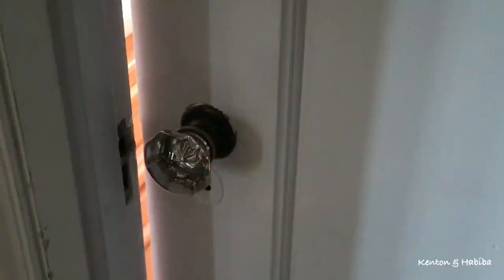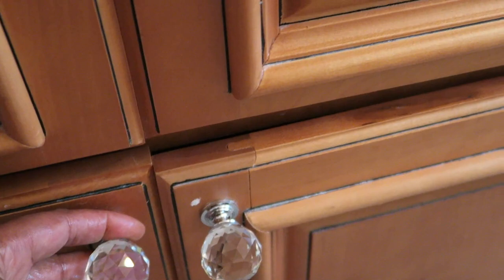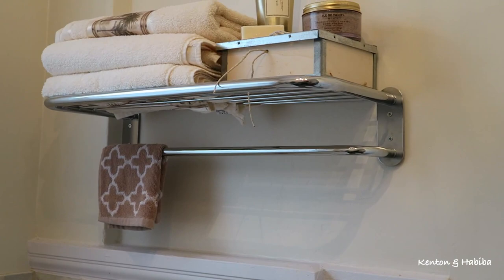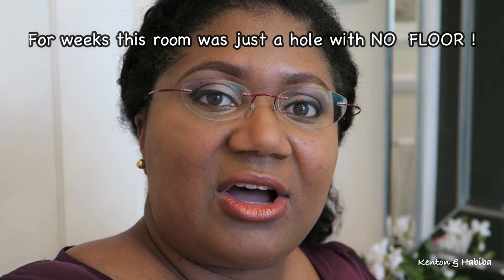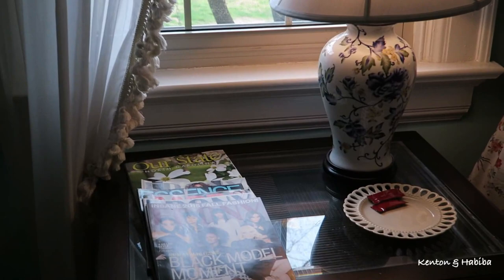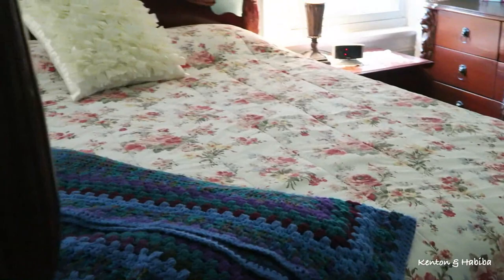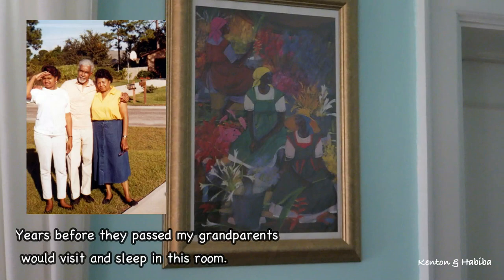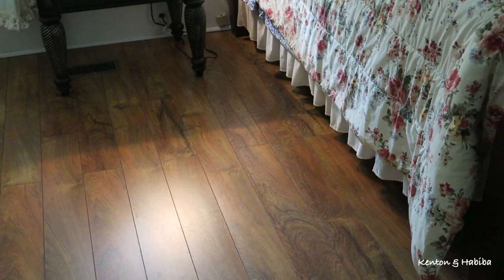HISTORIC HOME TOUR * OUR GUEST ROOM & BATHROOM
Here is a tour of our guest room & bathroom from our old house /historic home.  We have since moved on but it was nice to look back.  Hopefully in the future we will buy a house again instead of renting- although it will likely not be in the country and likely somewhat more modern.   I hope you enjoy this video and don't forget to "thumbs up "

Want to send us mail: 11312   US  15
                                        501 N STE  107
                                        Chapel Hill 27517

See LINKS  below for some useful items you may want:

                                                   MOVING ESSENTIALS:
(Besides boxes & tape)
Large Quilted Moving Blanket. Padded Blue & Black. Professional grade to protect large furniture.  80" x 72" One (1) blanket $14.49

Large Quilted Moving Blankets. Padded . Blue & Black. Professional grade to protect large furniture/glass.  80" x 72" Twelve (12 ) for $55.99 great value

Plastic film cling wrap.  2 pack industrial strength . Mini 5" wide x 1000 ft of stretch film wrap with handle.

LARGE clear Plastic film wrap .  20" wide with handle. 1000 ft. Single roll . as seen in video. $22.99

                        Don't get a hernia lifting or hurt your back !   Get a back brace !

Flexible Stabilizing lumbar Back brace. Dual adjustable straps $21.99 very comfortable.

For heavy lifting . Industrial Back Brace for lower back pain protection. Men & women.  Construction, moving or warehouse job. $59.99 with removable suspender straps.

                                             HEALTH SAFETY

**DIGITAL THERMOMETER 2020 NEW forehead thermometer. FDA approved, non contact infrared !

Temporal Medical THERMOMETER for forehead or Ear. Suitable for Baby,  Toddler or Adult ! Get instant readings. FDA APPROVED  2020 MODEL

LYSOL dual action disinfecting WIPES bestseller Pack of 3 reg containers ! kills 99% bacteria & flu virus

LYSOL Disinfectant SPRAY , Crisp Linen, 25 oz ( 2x12.5 oz)

CLOROX Clean Up with Bleach 32 fl oz Trigger Spray bottle ( pack of 2 )

                                          KITCHEN & HOME:

SMALL GLASS VINTAGE BUD VASES $14.40 for Ten/ 10

SPRING/ SUMMER INDOOR OR OUTDOOR, SPILL PROOF FABRIC TABLE CLOTH : large rectangular 60 X84".   So pretty, and great quality. I love this and have it myself! $19.99

TABLE CLOTH as above but ROUND 70" diameter

                                                            JUICERS:

Black & Decker 400 watt. Black $35.96. fruit and vegetable juice extractor

High quality Ultra power easy clean juicing machine. Wide 3" feed chute for whole fruits and vegetables. Silver. $49.99

                                              MORTAR & PESTLE

white and grey marble $19.99

Heavy polished granite 2 cup capacity also good for guacamole $22

                                          COFFEE PRESS mug

coffee press/french press for tea or coffee with filter. see through

Stainless steel coffee or tea french press insulated and portable

                                            ORGANIC TUMERIC
1lb bag lab tested for purity ! $14.99